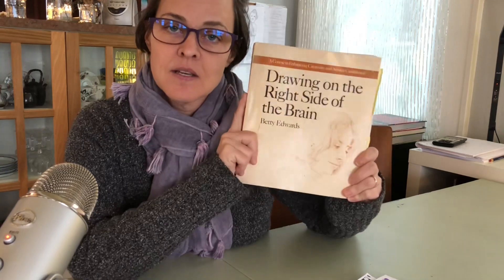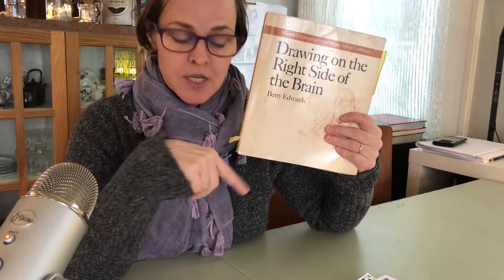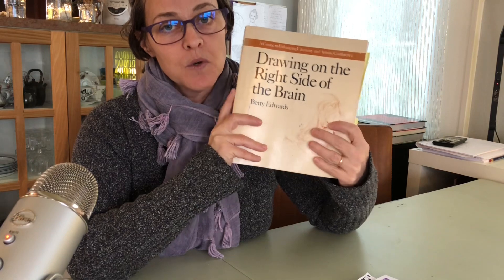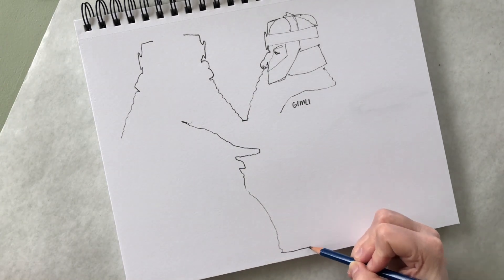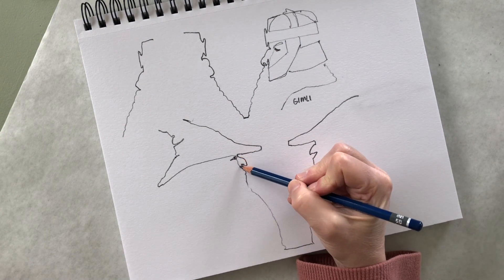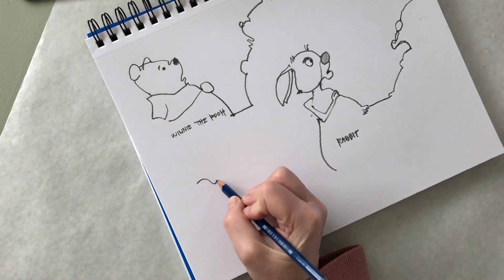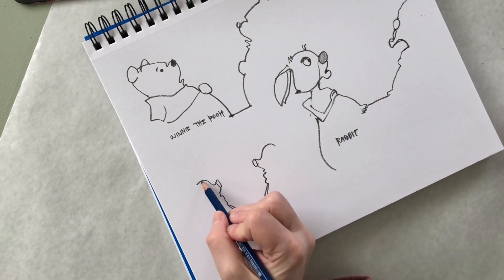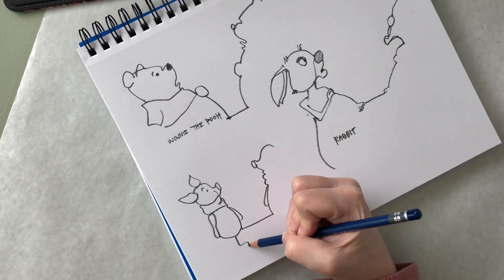The Secret of Learning how to Draw, Part 1: Use Your Right Brain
Thank you for clicking on this description! At this point in my “content creation” experience, it is very exciting just to imagine that people watch my videos. I know, I’m new.

Drawing on the Right Side of the Brain by Betty Edwards

I generally practice drawing with a Canson Mix Media sketchbook, 7x10 or (as shown on this video) 9x12. The paper is 98lb, which is heavy enough for a light watercolor wash. You can easily find this at your local art supply store or on amazon

I like to draw with a soft lead pencil between 3B and 6B. In the video, I’m using a 6B “Blick Studio” pencil, which you can find at Blick Art. If you want to order an identical product made by Faber-Castell, you can get a box set with different lead compositions (hard to soft)

If you liked this video, try watching some of my watercolor vlogs! Here are a couple of fan favorites: